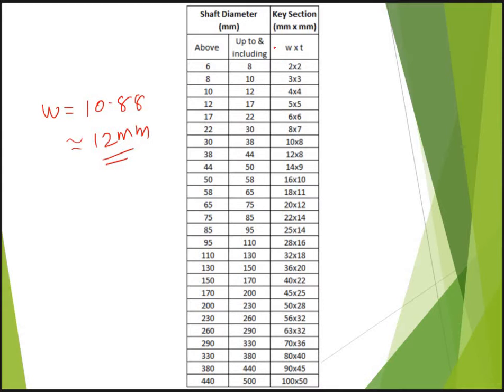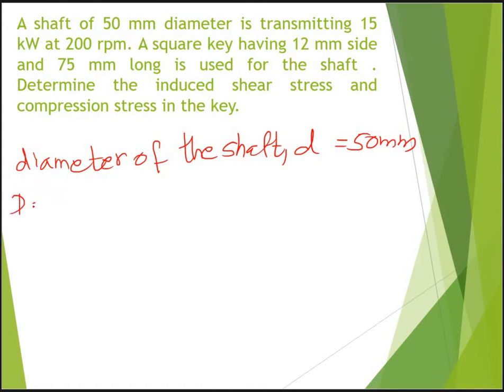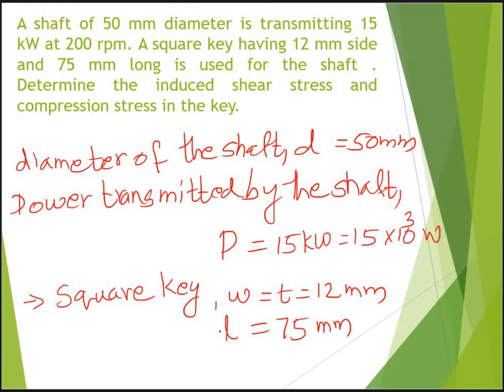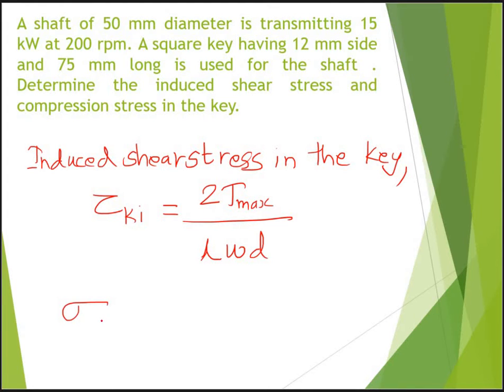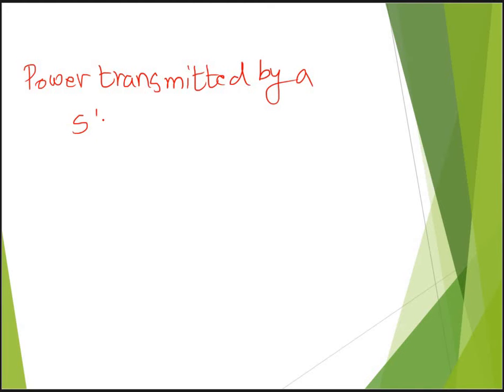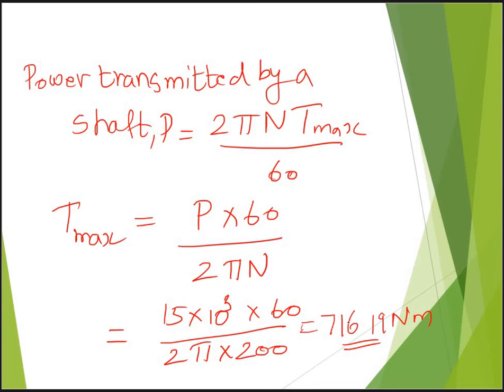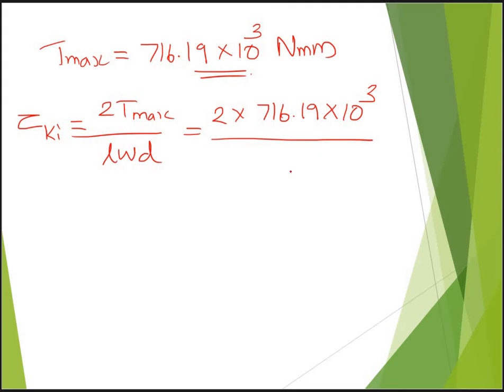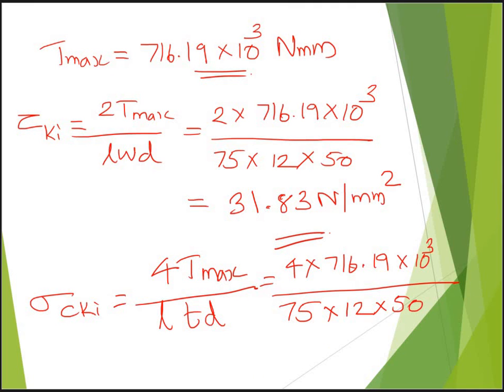DESIGN OF KEY PROBLEM 2